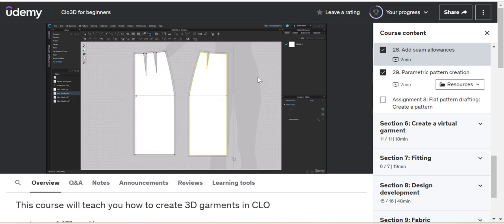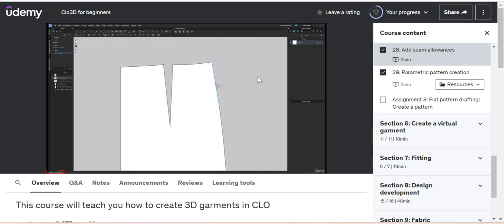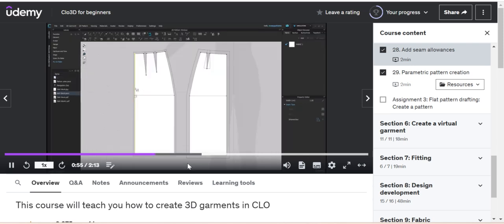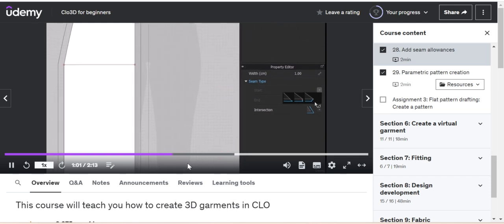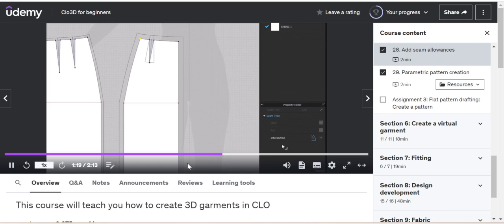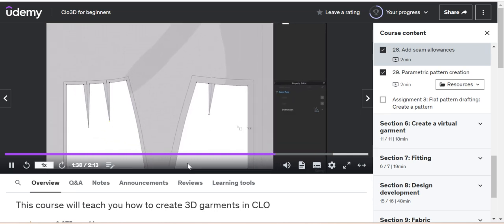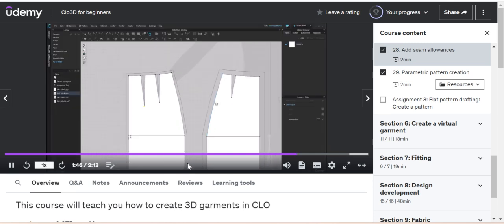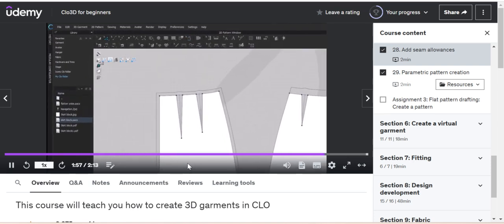Add seam allowances (CLO 3D Intermediate level)